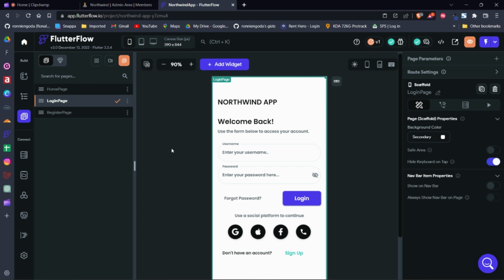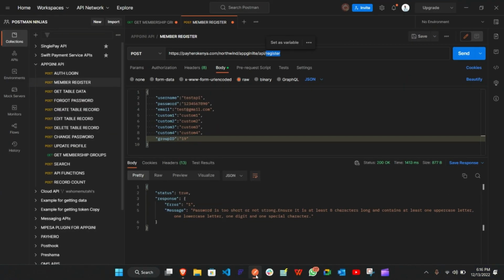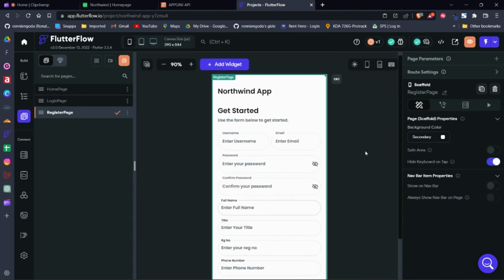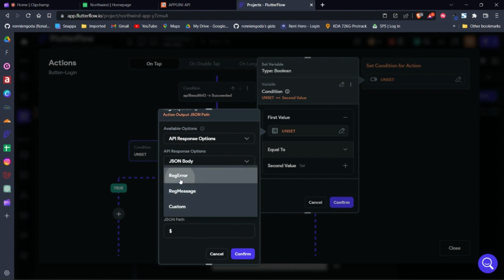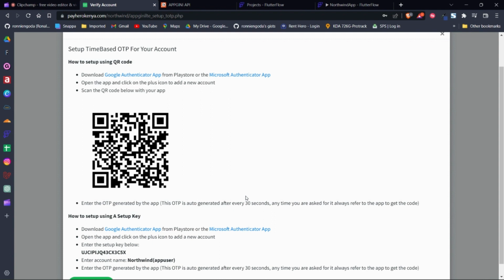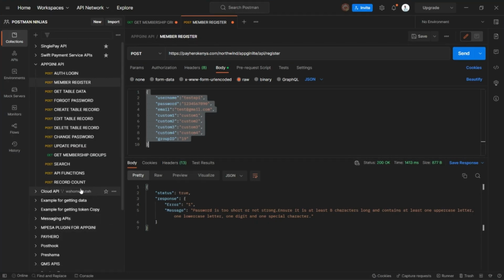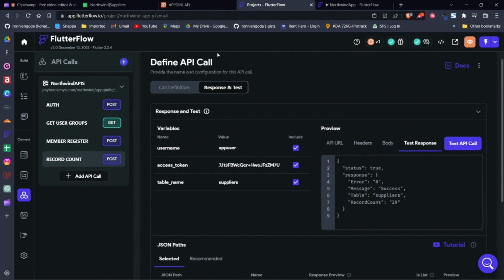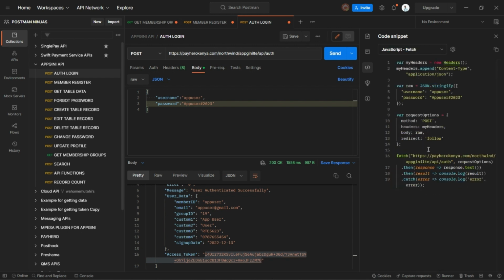How To Create A Mobile App Using The AdminLTE Plugin For Appgini Inbuilt API With FlutterFlow Part 2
Hello and welcome to this tutorial Part 2 on how to create a mobile app using the AdminLTE plugin for Appgini inbuilt API with Flutter flow. In this video, we will show you step by step how to use the AdminLTE plugin to create a stunning mobile app that is user-friendly and easy to navigate.

First, we will cover the basics of the AdminLTE plugin and how it can help you create a mobile app quickly and easily. We will then move on to the Appgini inbuilt API and show you how it can be used to connect your app to a database, allowing you to manage and display data within your app.

Next, we will introduce Flutter flow and show you how it can be used to create a smooth, responsive user interface for your app. We will demonstrate how to use Flutter flow to add buttons, menus, and other interactive elements to your app, and how to use its powerful animation capabilities to create a visually appealing user experience.

Throughout the tutorial, we will provide clear, concise instructions and code examples to help you follow along and create your own mobile app using the AdminLTE plugin, Appgini inbuilt API, and Flutter flow. By the end of this video, you will have a solid understanding of how to use these tools to create a mobile app that is both functional and visually appealing.